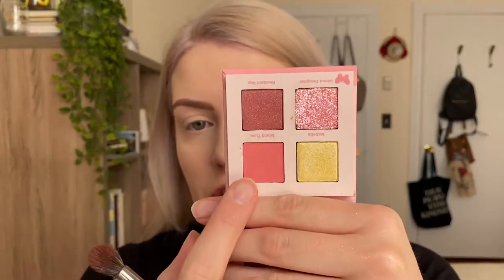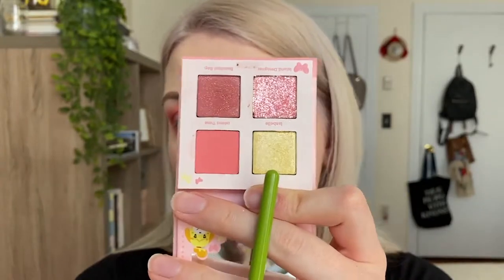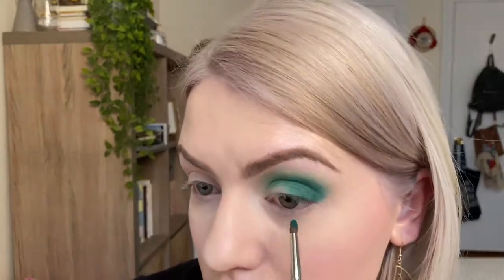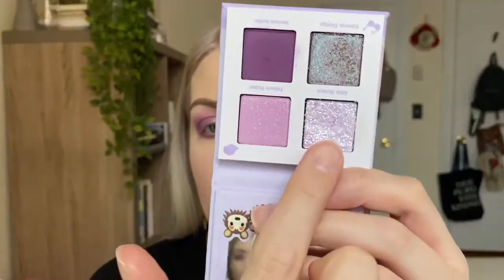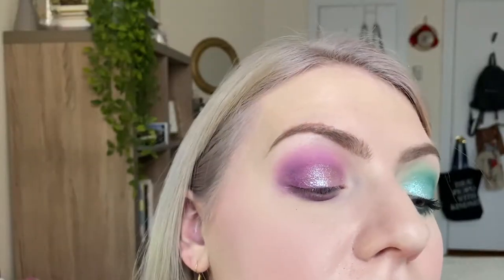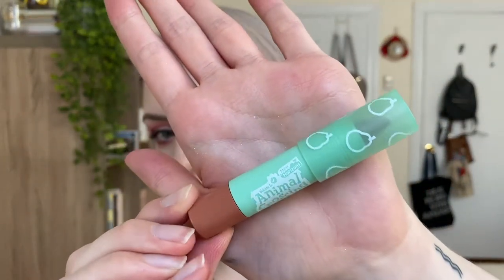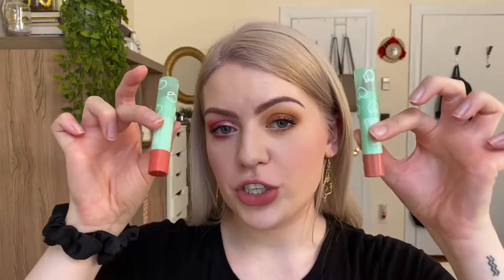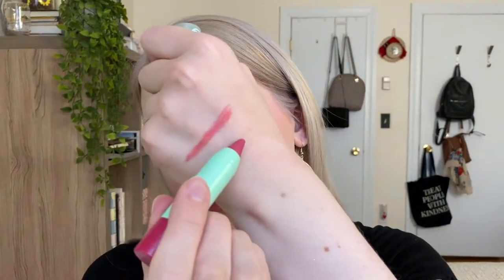ANIMAL CROSSING x COLOURPOP FULL COLLECTION REVIEW | Aimee Lynn Beauty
Hey guys!
Hope you enjoy my review on the Animal Crossing x Colourpop collection!! I love Animal Crossing so this was super fun for me of course lol.

PRODUCTS MENTIONED:
❈ True Friends eyeshadow palettes:
-What a Hoot
-Labelle of the Ball
-5 Star Island
-Nook Inc.

❈ Pressed Powder Blushes:
-Flower Power
-Flower Tender

❈ Just a Tint Mini Lip Duos:
-Pick of the Bunch (Coconut Juice & Imcom-pear-able)
-Fruit Basket (Juicy Apple & Cherry Cherry)
-Fruit Roots (Peach Surprise & Orange Cutie)

❈ Supershock Shadow (Balloon Pop)

❈ Gliterally Obsessed (Bellionaire)